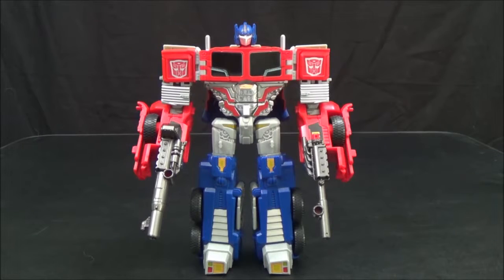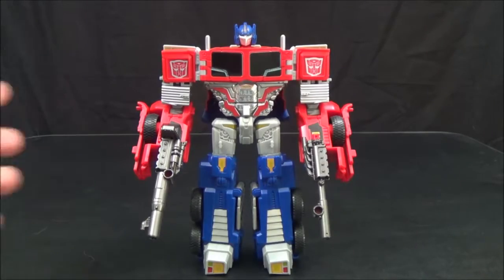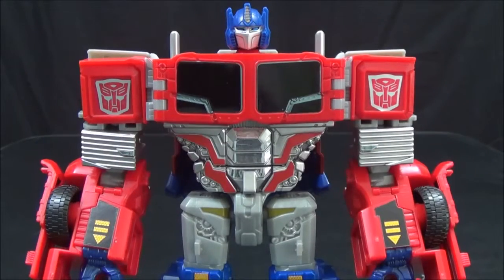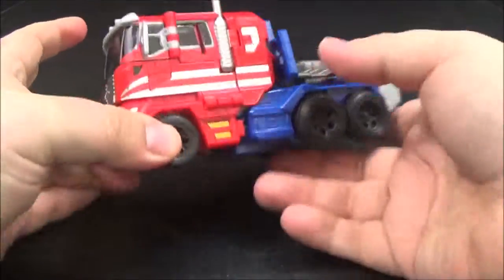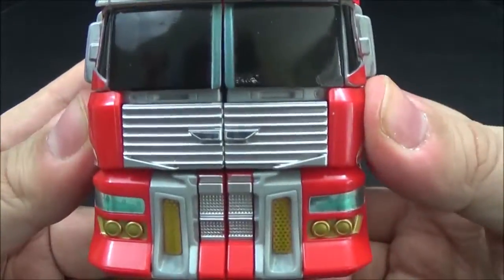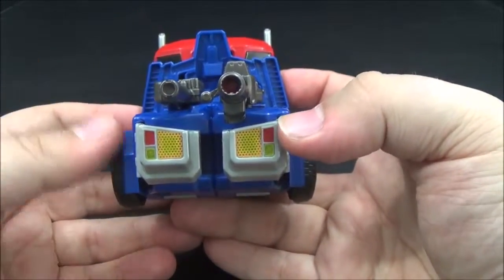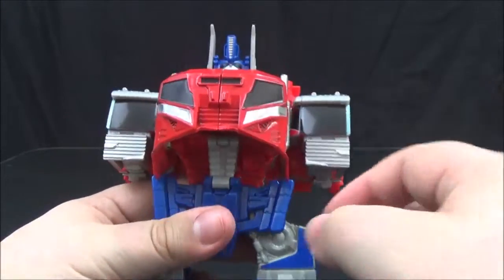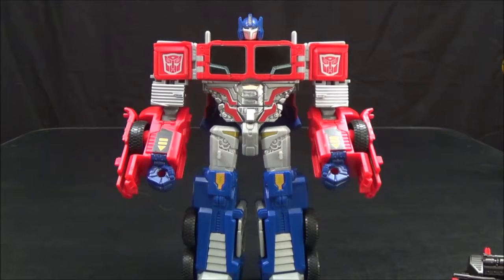Reprolabels Set for CW Optimus Prime Mini Review - Awesome Reviews #95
A review re-uploaded from my old channel.